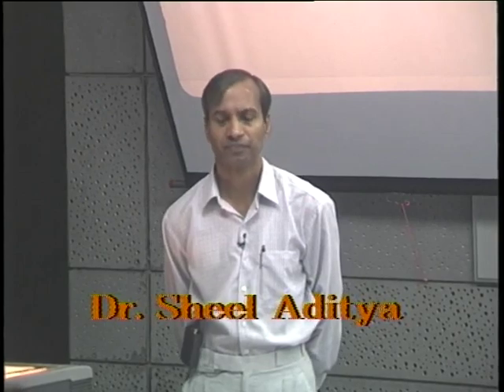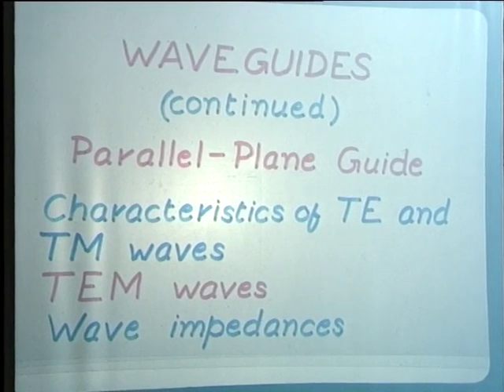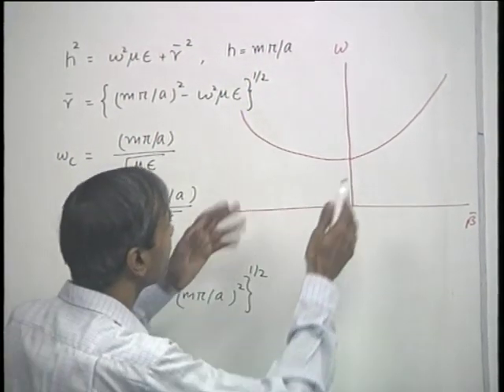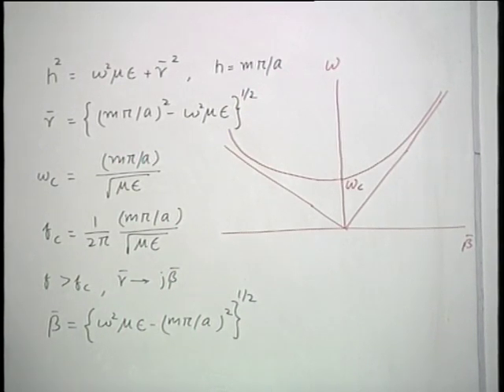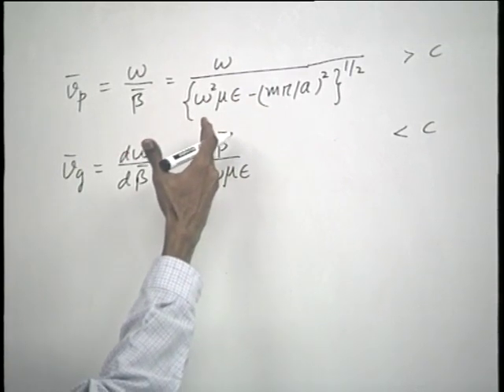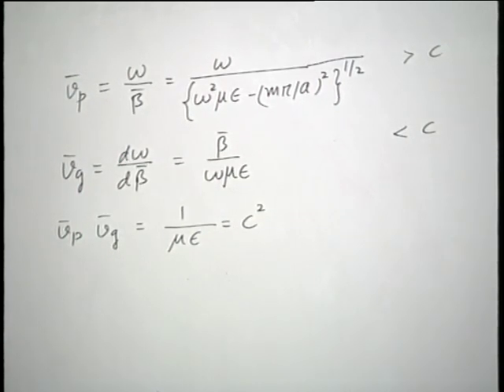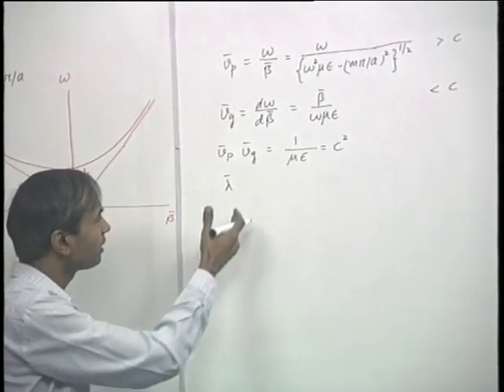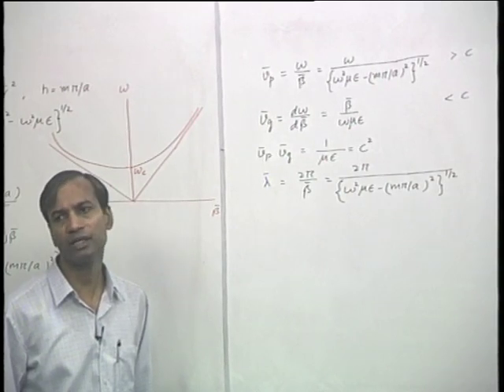Wave Guides(Contd.) Parallel plane Guide,Characteristics of TE & Tm Waves,TEM Waves,Wave Impedances